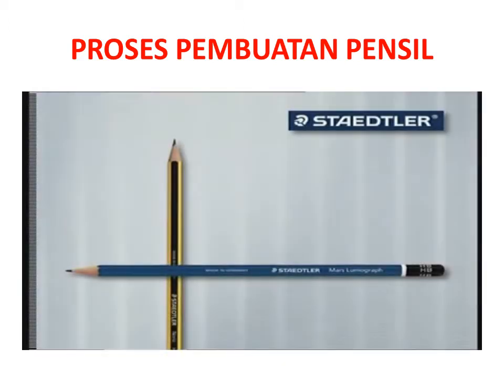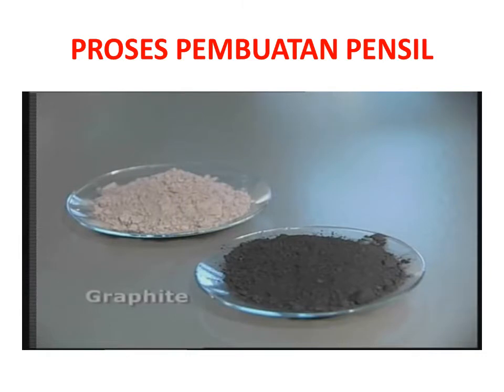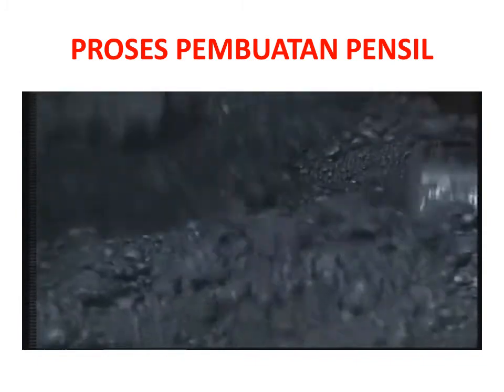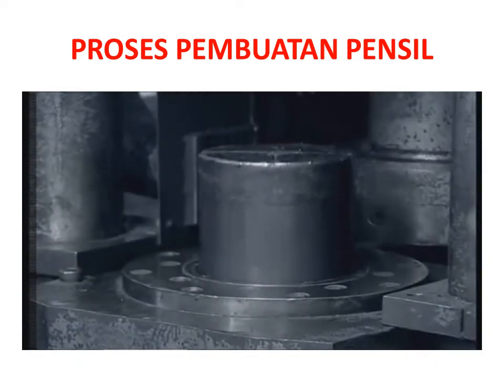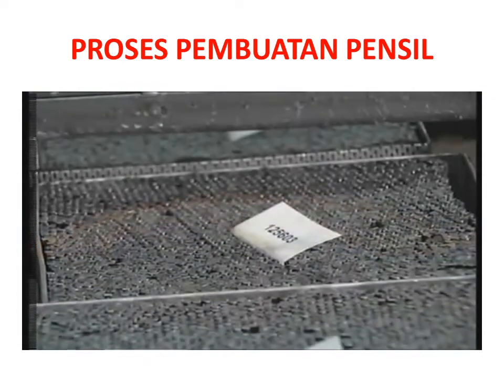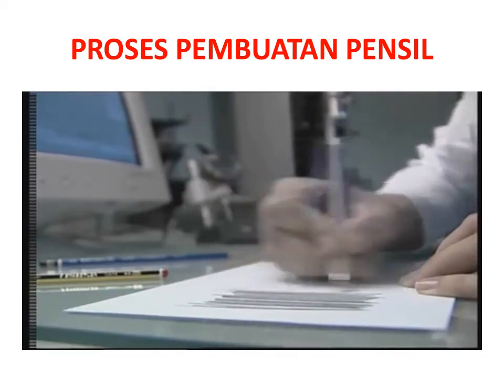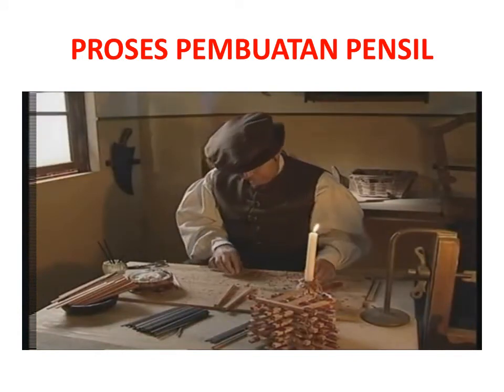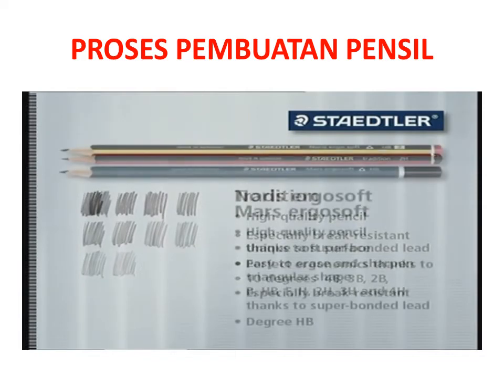TEMA 4 BERBAGAI PEKERJAAN SUBTEMA 2 PEKERJAAN DI SEKITARKU PEMBELAJARAN 3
Materi pembelajaran